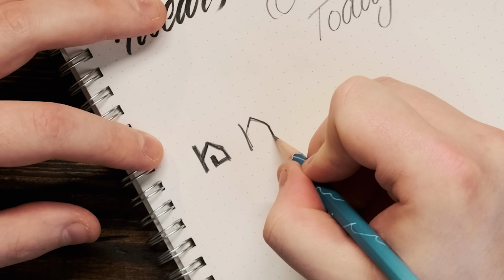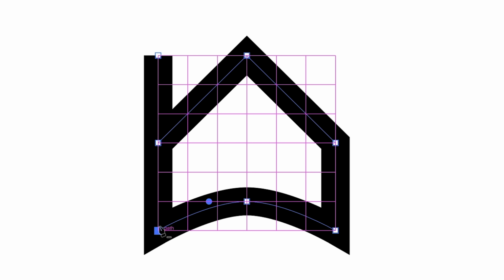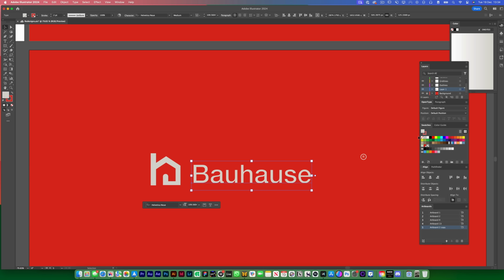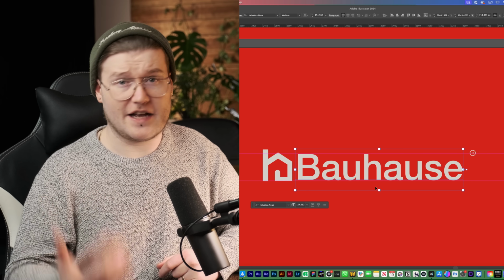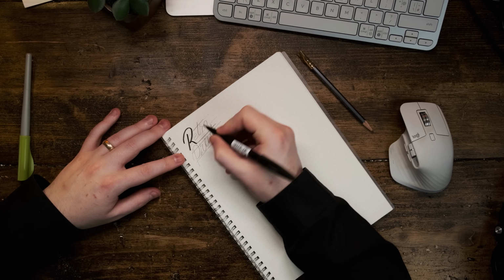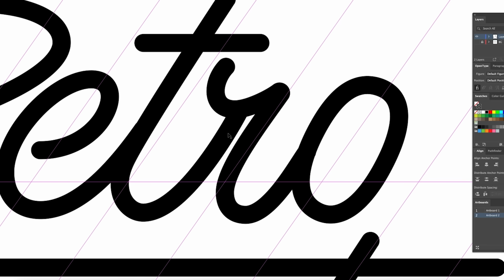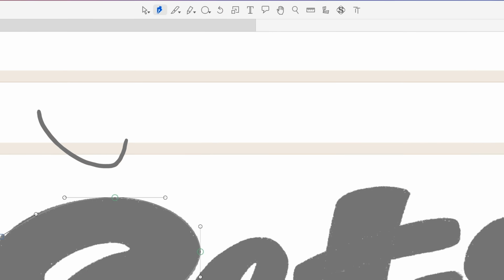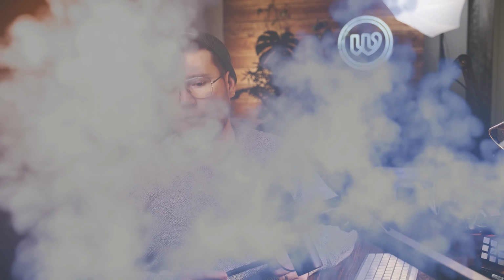Redesigning Your Logos! (Bad To Good) 🔥 Ep10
In this exciting video, I'll be redesigning the logos of some of my awesome subscribers. Get ready for a journey through the creative process as I transform their existing logos into stunning, modern designs.

Whether you're a business owner, a content creator, or simply passionate about aesthetics, this video is packed with valuable insights into logo design. Join me as I demonstrate the power of thoughtful branding and showcase my skills in creating visually captivating logos.

Timestamps:
0:00 Introduction to the Redesigning Subscribers' Logos
0:07 The Problem With The Original Logo
0:48 Sketching and Mind Mapping The Logo
2:03 Digitising The Logo Using A Grid
2:34 Refining The Design
3:10 Designing Variations of The Logo and Balancing the Design
4:30 Designing The Logotype
5:56 Mocking Up The Logo - I failed
7:10 Squarespace!
8:38 The Good and Bad of the second Logo
9:13 Drawing The Logotype
10:33 Designing a better logotype
11:22 Digitising the Logotype in Glyphs
12:26 Mocking Up The Logotype
12:50 Adding Drips to the T-Shirt Mockup
13:29 Side By Side Comparison

🔗 Links